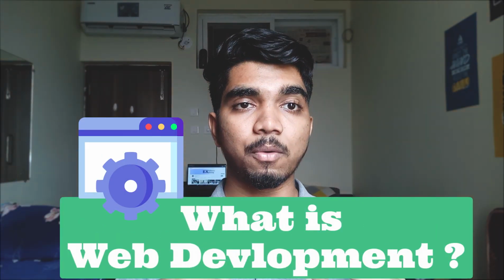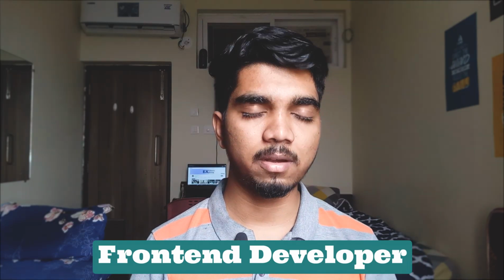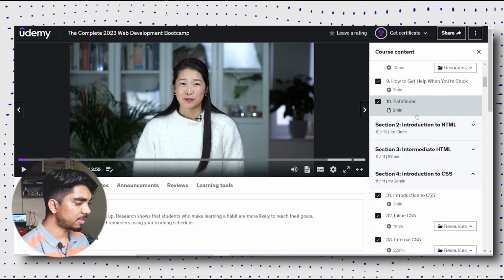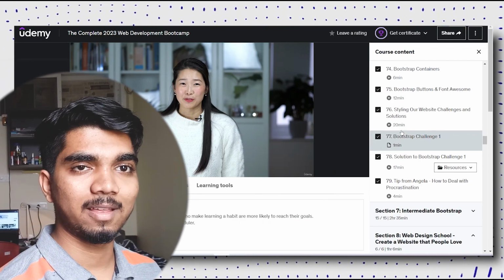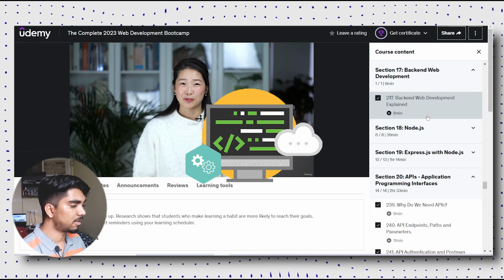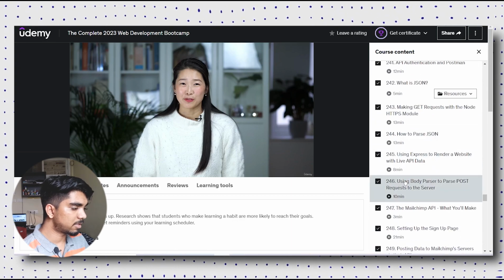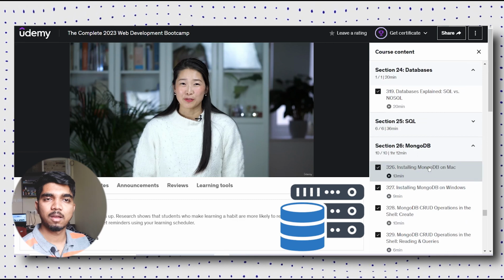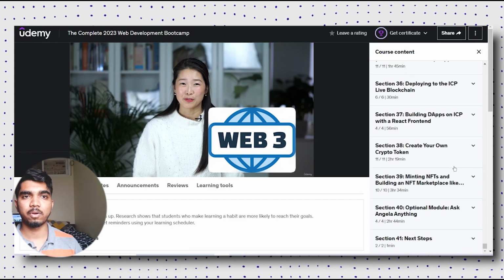Full stack Development roadmap for 2025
Here's how I learned full stack web development in 30 days.
I decided to take a Udemy course called "Complete Web Developer Bootcamp 2022" taken by Angela Yu to learn about full stack development. Here's my full review of this course.

Want to learn and build project in new technologies check out the below link and get discounts:

Notes available on this Link

Sub count: 9K( If you're reading this, comment “social media”)

🟠ABOUT ME
Name: Aarsh Patel
Age: 20

🔵Timestamps:
0:00  Why to start Web development in 2023
0.22 why their is Need to learn WEB Development
1:07 Important for College Students
1:27 What is Web Development?
3:40  How I Learnt it
4:25 What All things to learn in web development
4:39 Frontend Development
5:00 HTML & CSS
5:25 Bootstrap and web designing
5:38 JavaScript's Basic to Advanced & DOM
6:05 Backend Development & API's
6:18 NodeJs & ExpressJs
6:40 Git & GitHub
7:05 Database  & MonogoDB
7:25 Projects Building
7:40 Auth & Security , React js
7:59 Web 3.0 Concepts
8:05 Certificate & prizes
8:37 Why difficult to learn from YouTube
8:50 Comment Below & Watch Next

✨ Tags ✨
HOW I Learned Full Stack Development in 30 Days?
The Ultimate Full Stack Developer Tech Stack 2022
free web development resources
web development
best web dev videos
best courses for web dev
web dev course
frontend development
backend development
frontend development course
mern stack courses
react
mongodb tutorial
web3 development
web3 tutorial
web3 projects
how to get started in web3
what is web3
web2 vs web3,web3 roadmap
How To Become a Highly Paid Blockchain Developer in 2023
Your Roadmap to becoming a Frontend + Web 3.0 Developer in 2023
How to Become a Blockchain Developer in 2023 (Roadmap)
Learn Blockchain,Solidity,and Full Stack Web3 Development with JavaScript,Web 3.0 Explained
html
css
javascript
front end developer
back end
full stack developer
react
tailwind css
express
mongodb react
software engineering
coding
programming
web development
internship web dev projects
placements of web dev projects
mern stack for web dev projects for internship
✨ Hashtags ✨